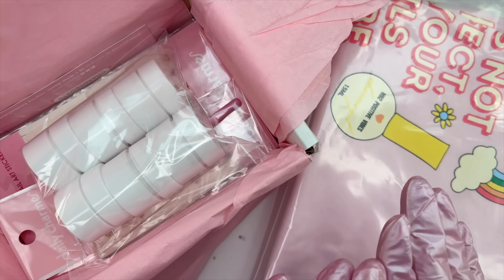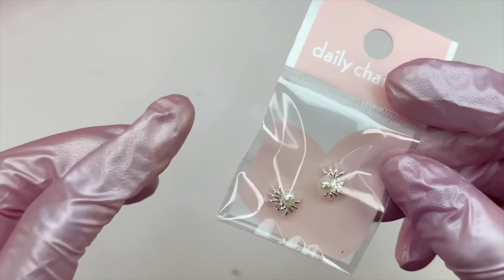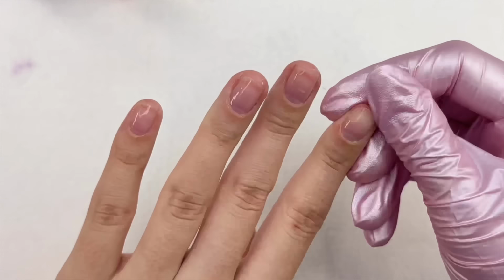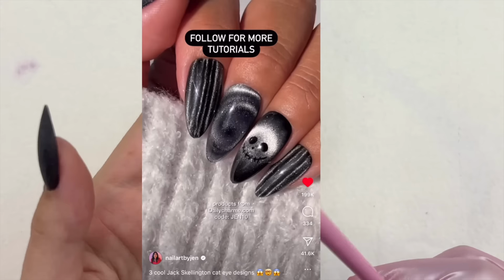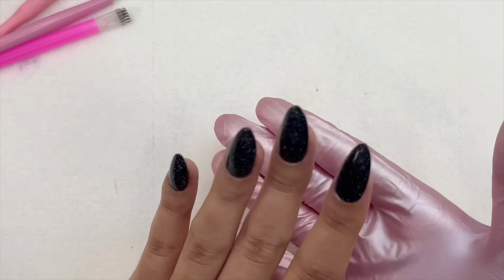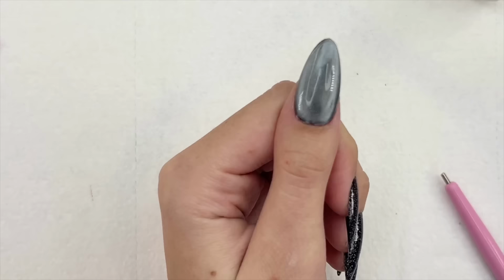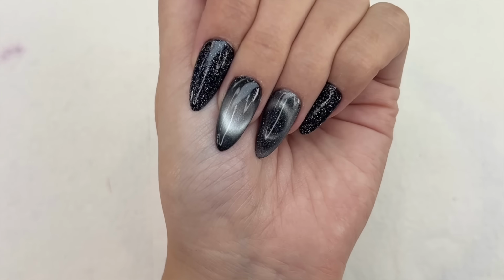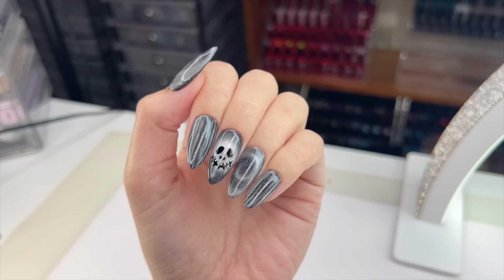EVERYTHING YOU NEED TO KNOW ABOUT CAT EYE GEL | TRYING VIRAL CAT EYE PEN MAGNET FROM DAILY CHARME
In today's video I unboxed a Daily Charme nail art haul! I also tried their new pen magnet 🧲 I hope you enjoy 💓
Nail inspo: nailartbyjen

Favorite/Frequently Used Products:
My pink gloves
Aliexpress 3XL Full Cover Nail Tips
Code: NAILEDBYBRANDI

Code: Nailedbybrandi

Code: Brandi10

Intro & Outro: Free Music for Videos 👉 Music by tr3vtr0n - Spooky Season 2